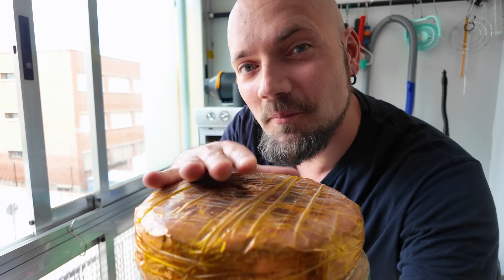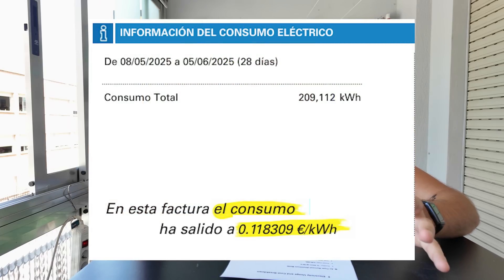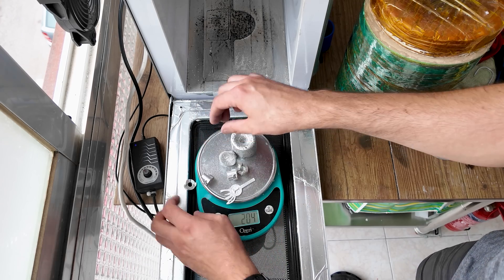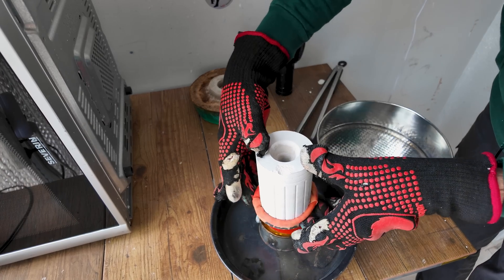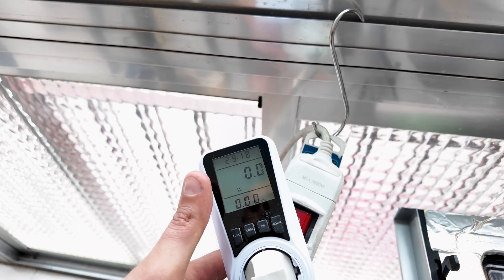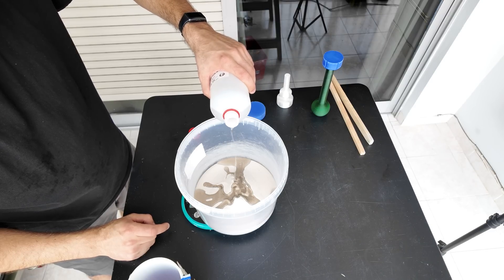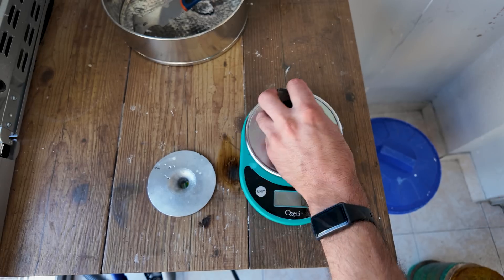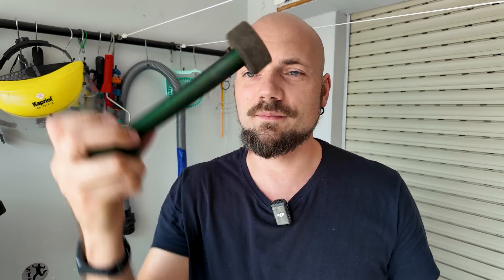Melting Metal in a Microwave – How Much Does It Cost?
Ever wondered how much it really costs to melt metal in a microwave? In this video, I melt metal in a microwave, burn out molds, and calculate exactly how much electricity (in kWh and euros) it takes. The real cost might surprise you!